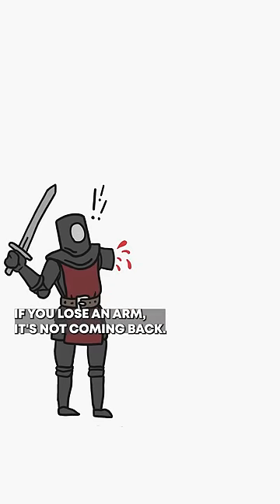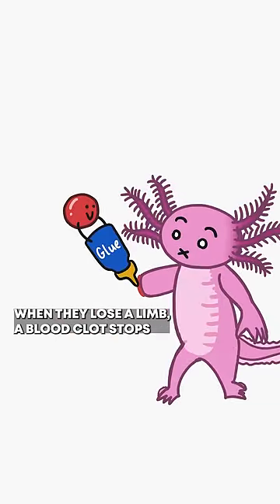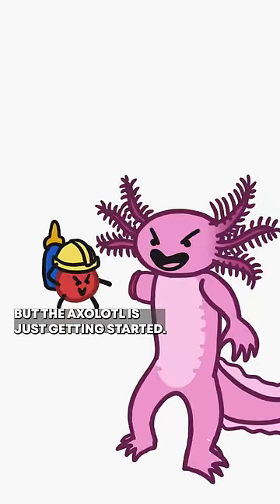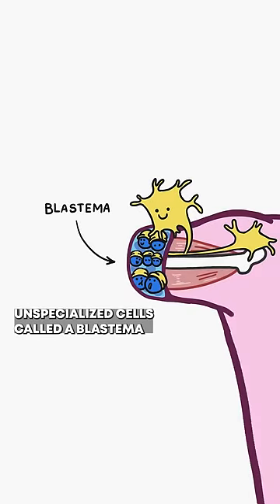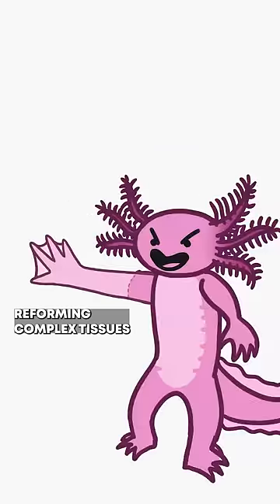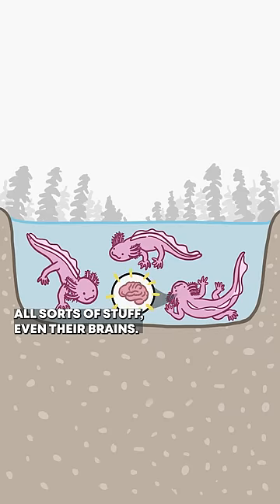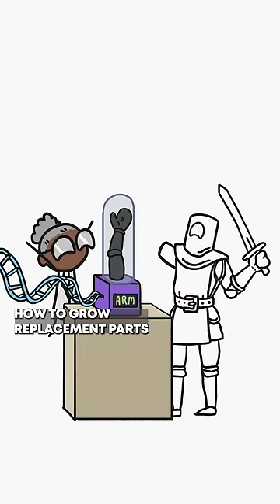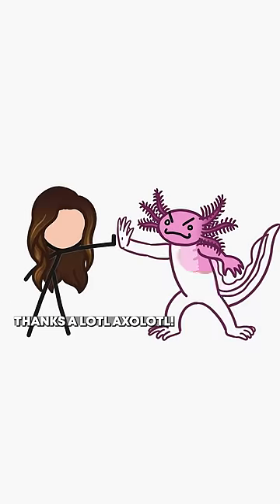Axolotls, Science-Fiction Come To Life!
We're not just interested in axolotls because they're cute, pink little guys (though it doesn't hurt). Axolotls are a scientific marvel, with their comic book-like regeneration abilities!

Thanks to @MinuteEarth for helping us out with this!